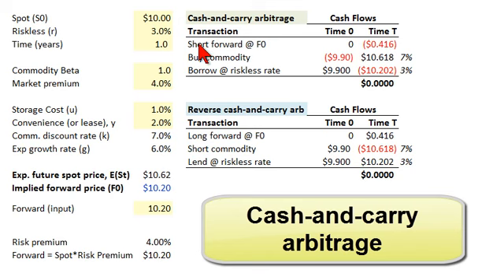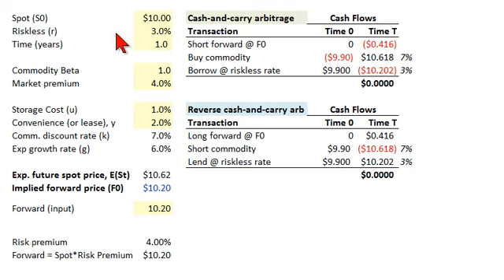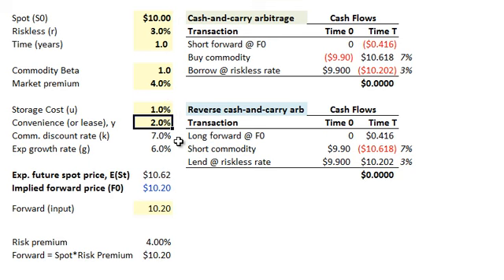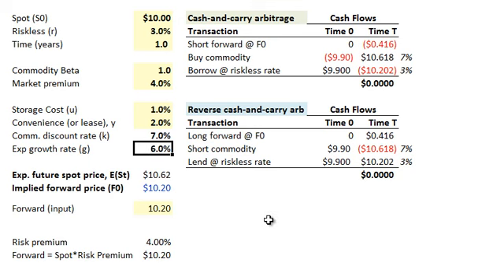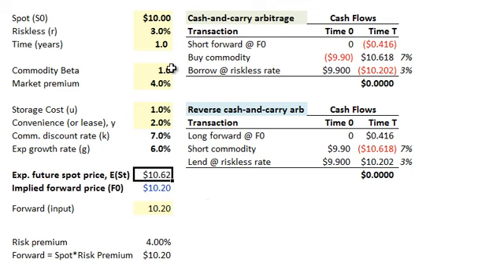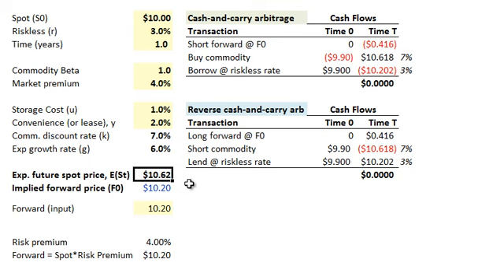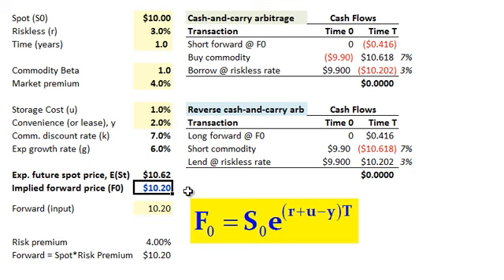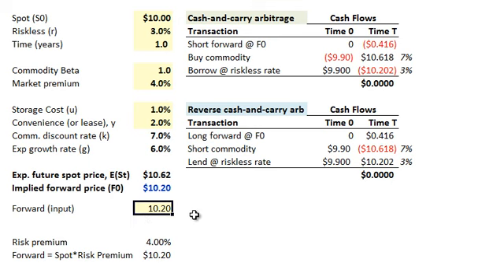Cash and carry arbitrage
This illustrates the cash-and-carry (enabled by a forward price that "trades rich") and a reverse cash-and-carry (enabled by a forward price that "trades cheap"). Please note:
* Per normal backwardation, because the commodity has systematic risk, the forward price is less than the expected future spot price (the long forward expects a profit as compensation for bearing the risk)
* If the forward trades rich, we sell (short) it under the cash-and-carry and we buy the spot with borrowed money.
* If the forward trades cheap, we buy (long) it under the reverse and short the spot, lending the short proceeds.